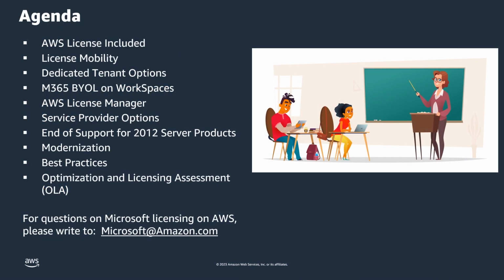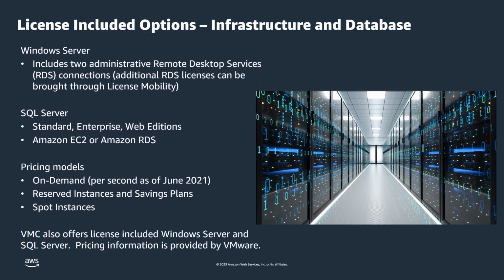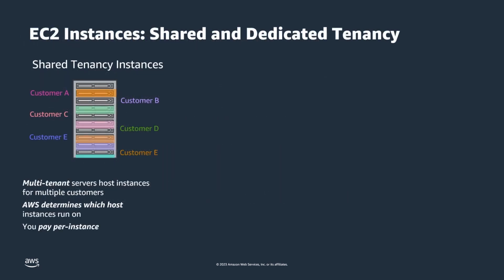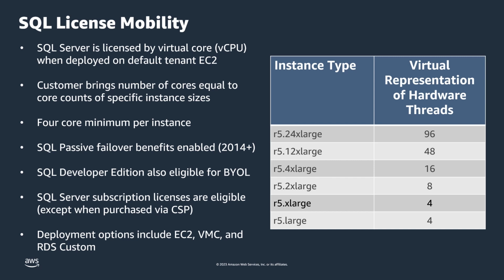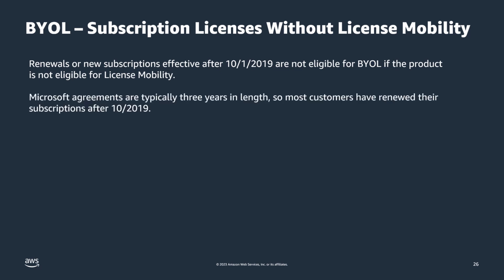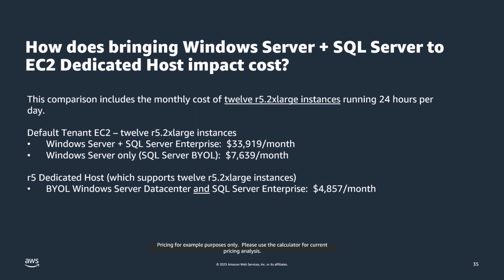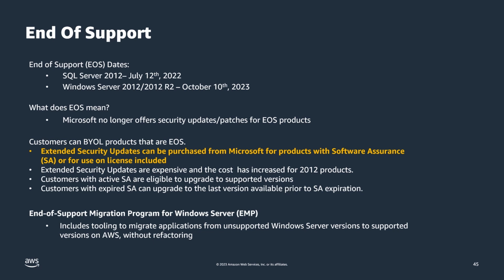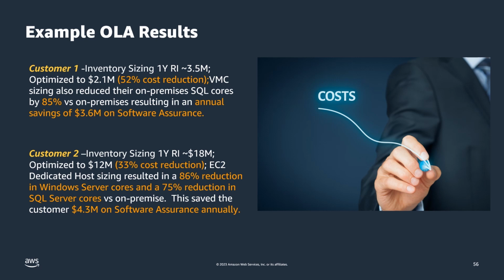Microsoft Licensing on AWS | AWS Events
This presentation provides an overview of the various Microsoft licensing options available on AWS, and discusses the cost benefit of different licensing strategies. Topics covered include EC2 license included instances, EC2 Dedicated Host, Amazon WorkSpaces, License Mobility, AWS License Manager, and Optimization and Licensing Assessments.